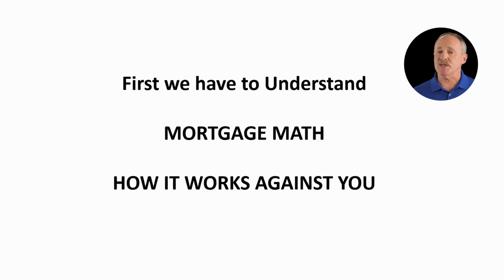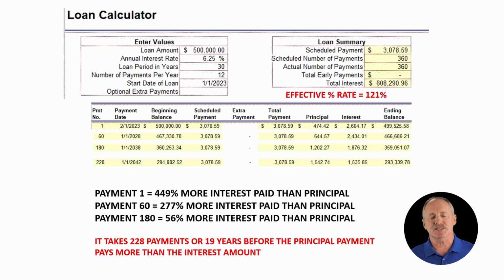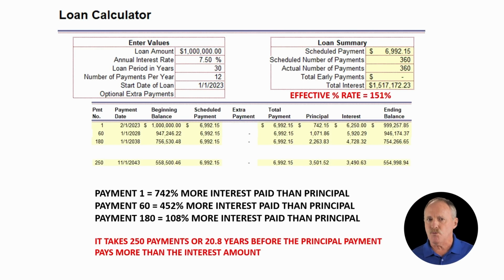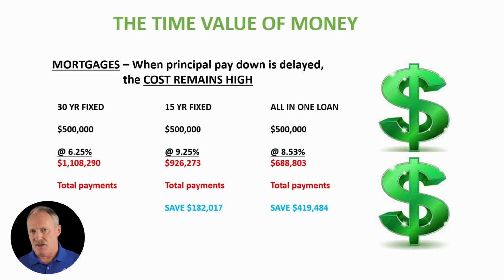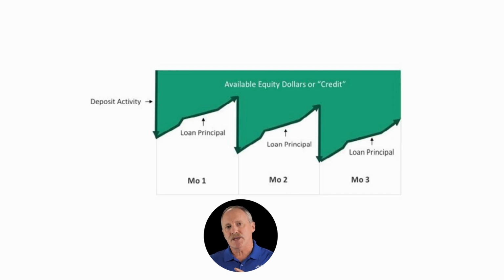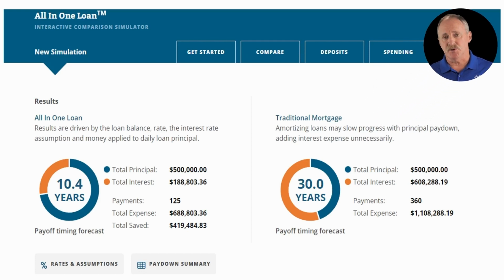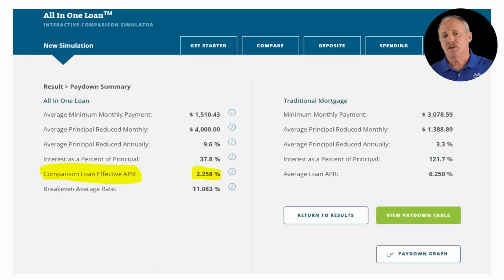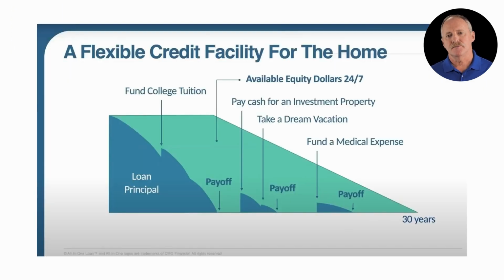Why Catrina says to use the All In One loan